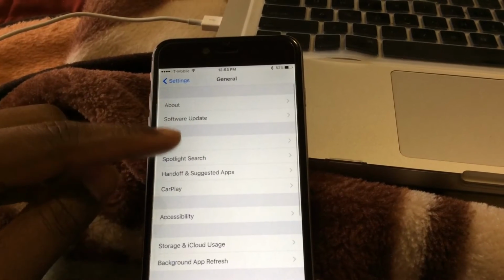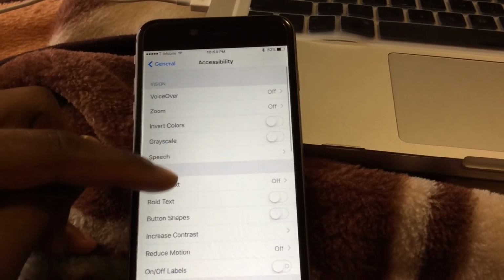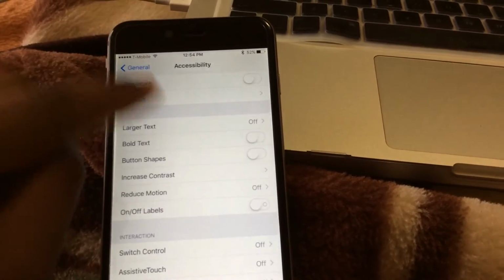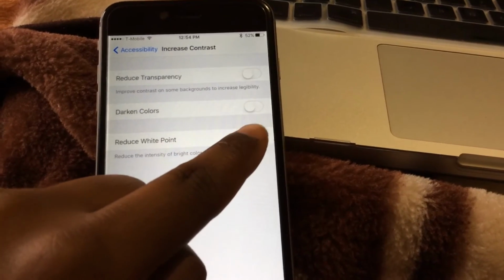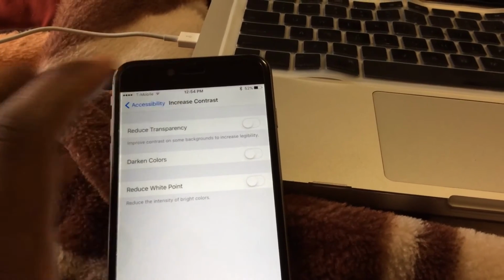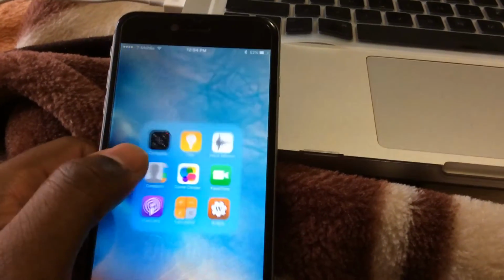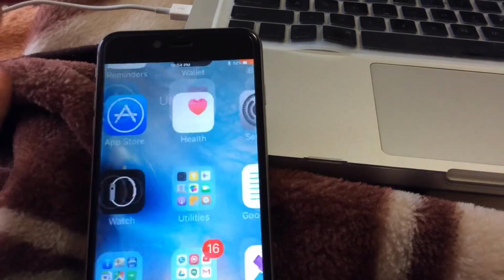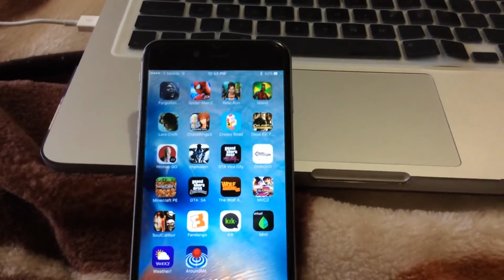iPhone 6s Plus tip for Laggy performance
iPhone 6 Plus laggy performance on iOS 9.0.2 or iOS 9.1  this will fix a lot of the slow downs and crashes